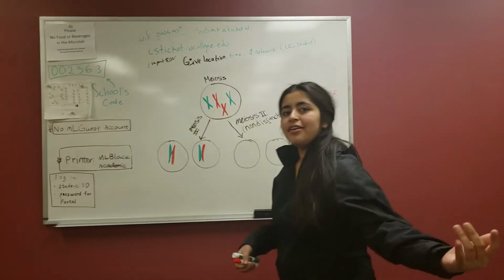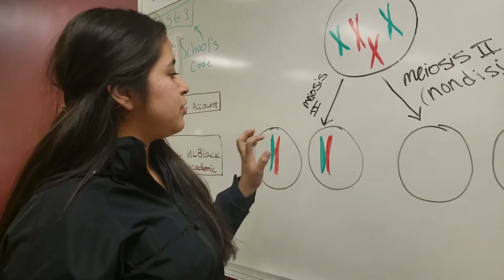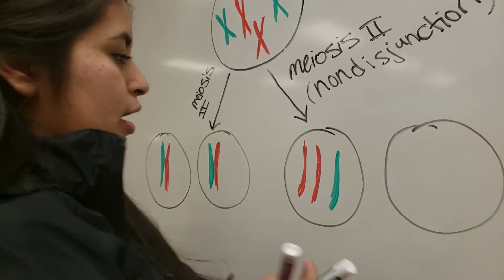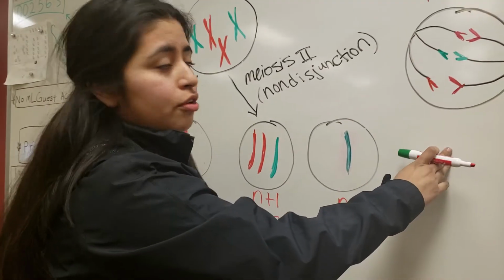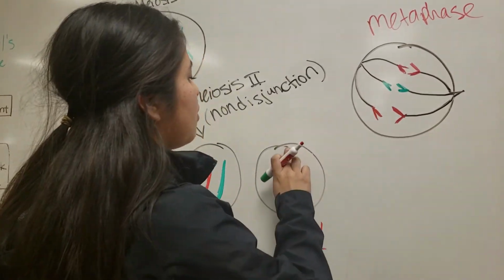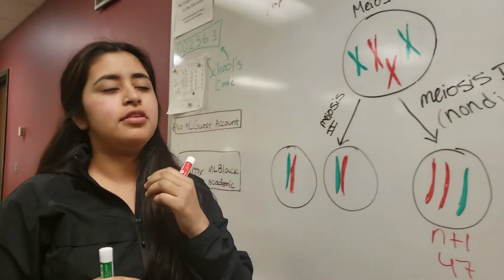Down Syndrome Awareness in the class